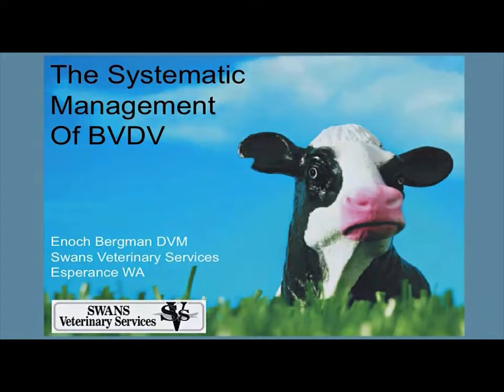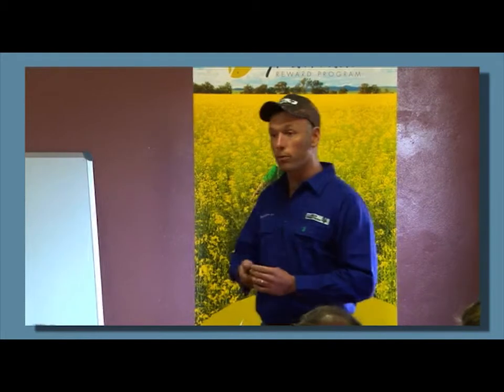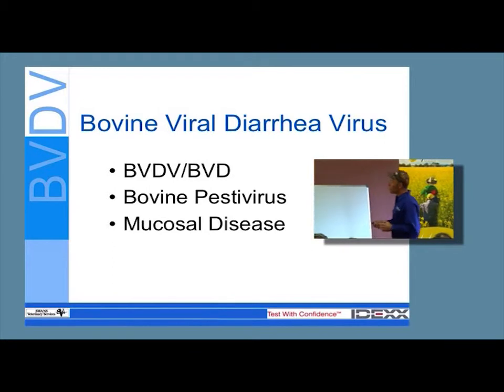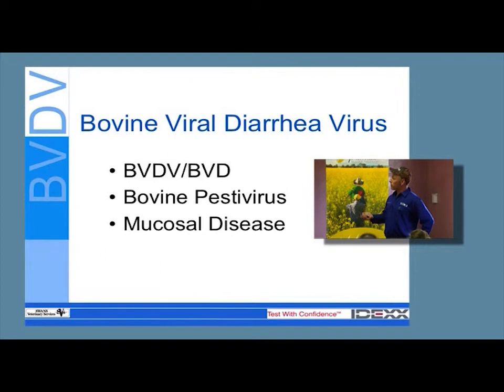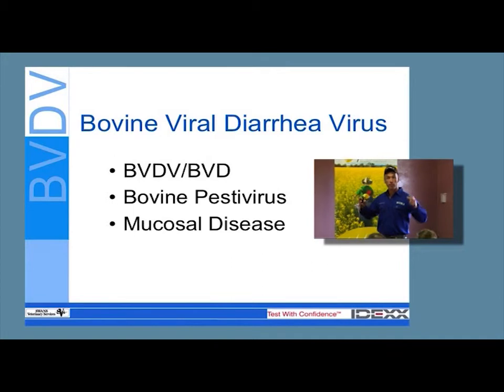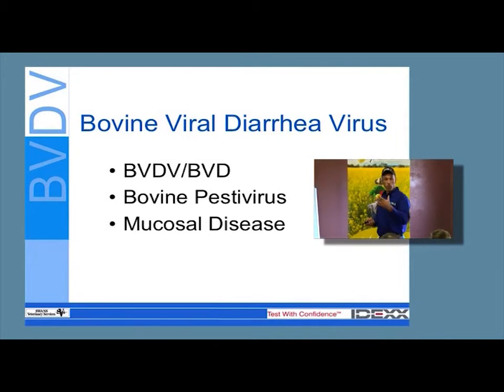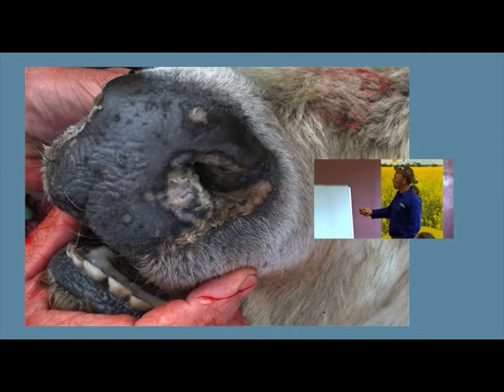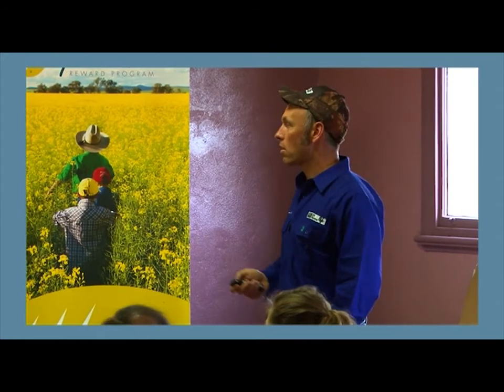Chapter 1: What Is BVDV?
In this brief overview, Dr. Enoch Bergman, DVM, discusses how BVDV spreads and how it can be managed.